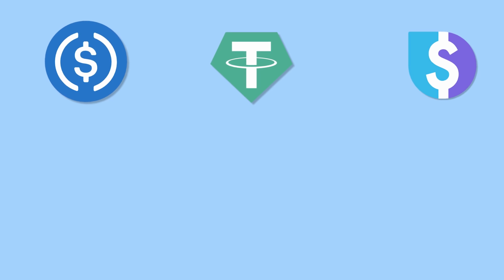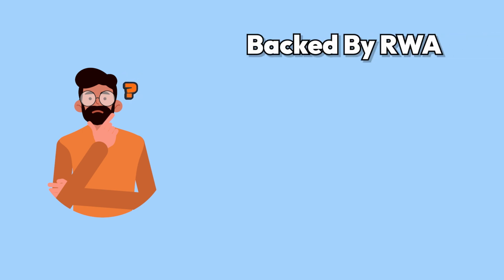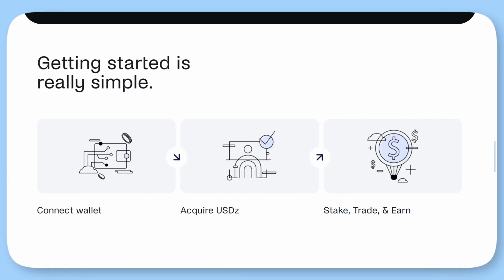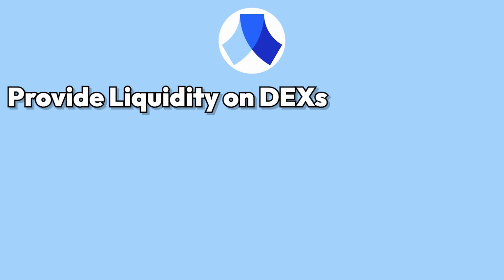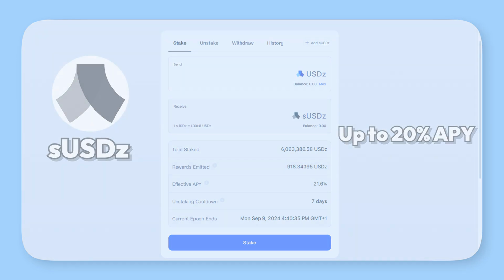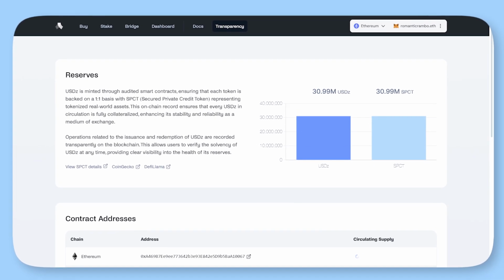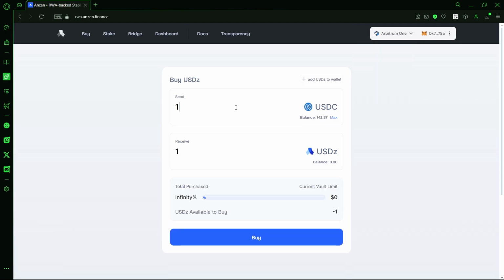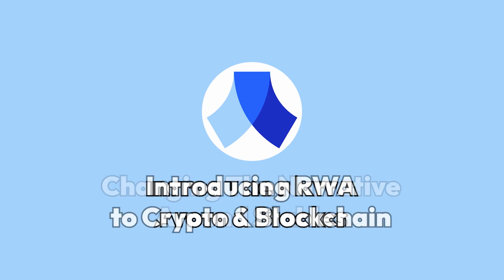Everything You Need To Know About @Anzenfinance USDz Stablecoin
Stablecoins have had a bad narrative for the longest time due to various cases of collapses and depegs like with UST.

However Anzen's USDz is changing the narrative around stablecoins with its RWA-Backed On-chain Tokenized Dollar.

Let's learn everything we need to know about USDz in this video